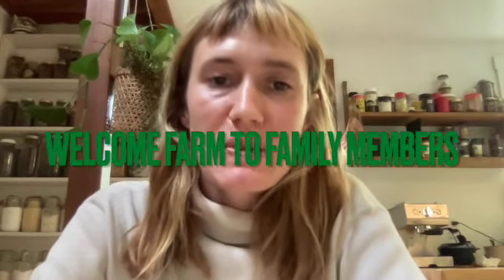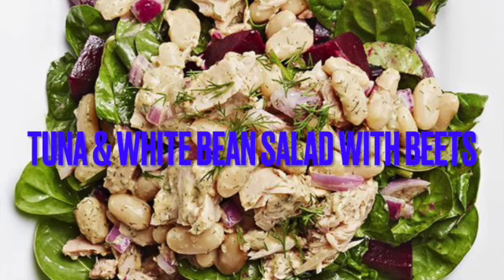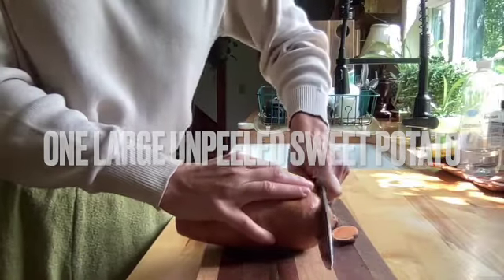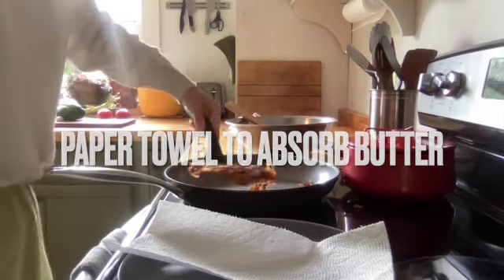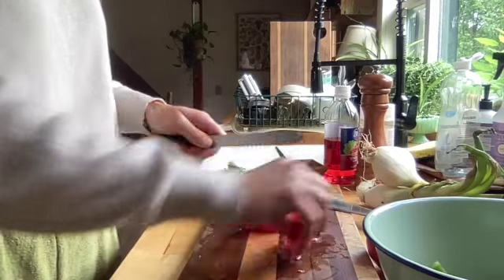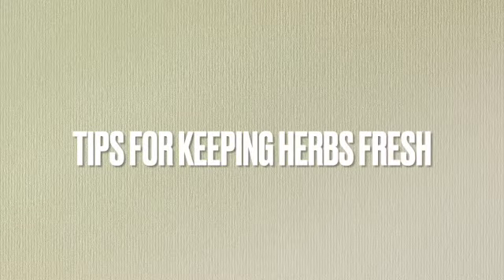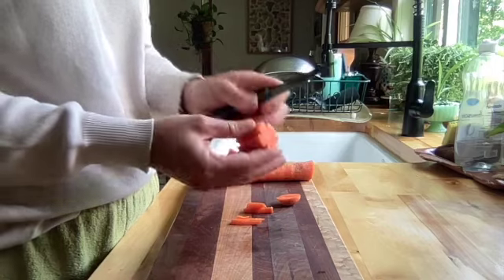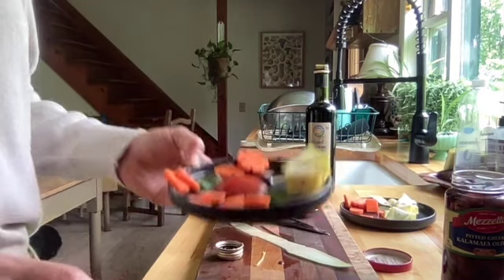Farm to Family Unboxing July 2023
HELLO FARM TO FAMILY MEMBERS

Welcome to CSA UNBOXING with Just Roots Farm! Check out these quick videos for recipes, ideas, and kitchen inspiration for your weekly farm shares!

Sweet Potato Hash
*see video for recipe